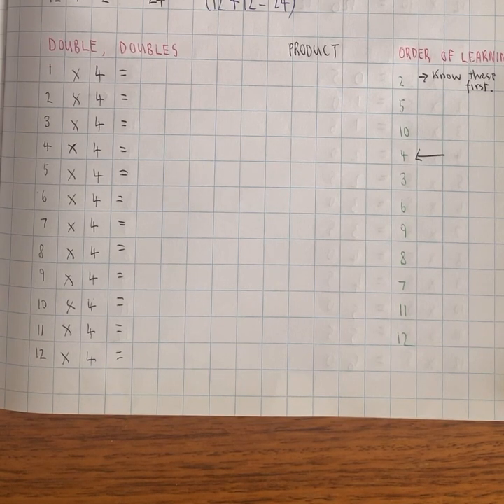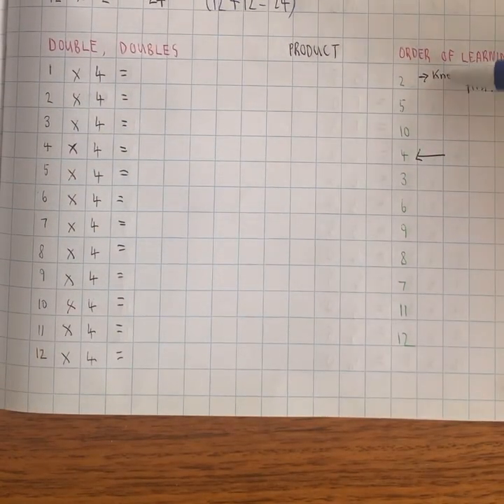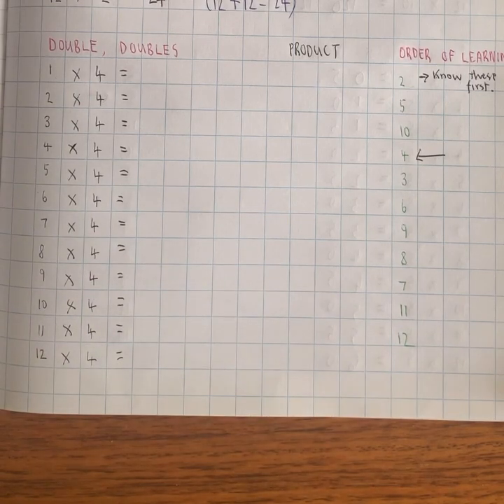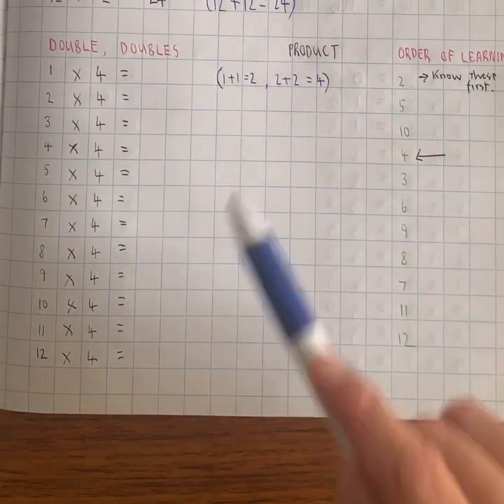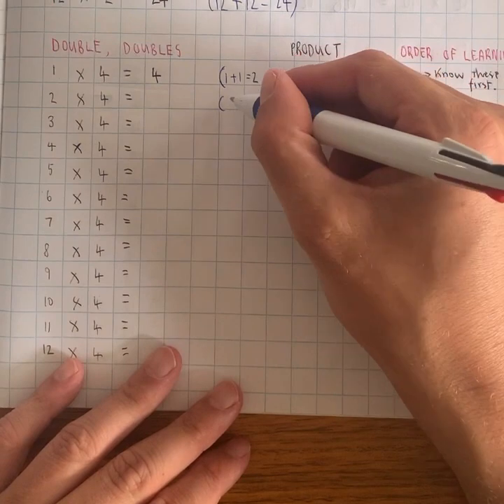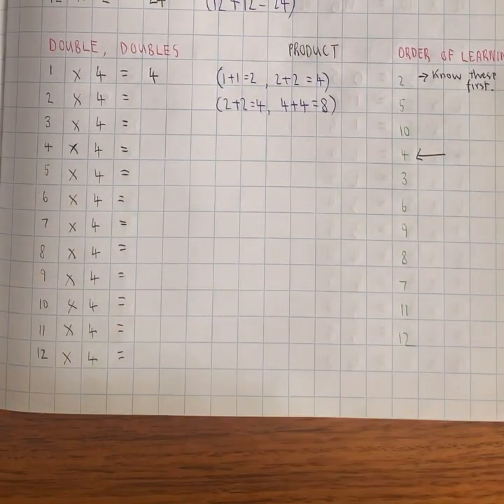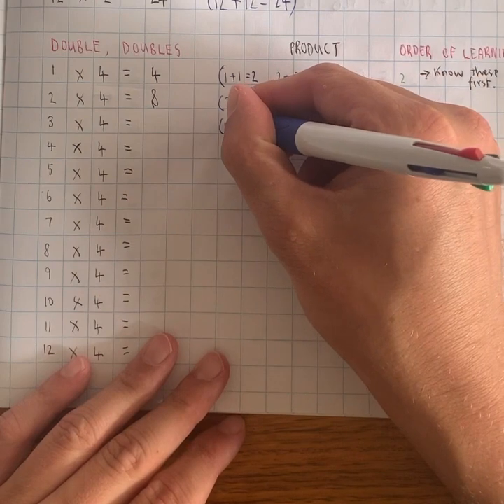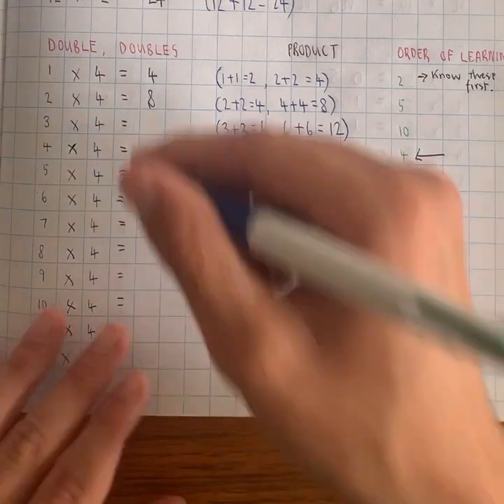4 Times Table Trick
Double, Doubles - a trick for the 4 times tables